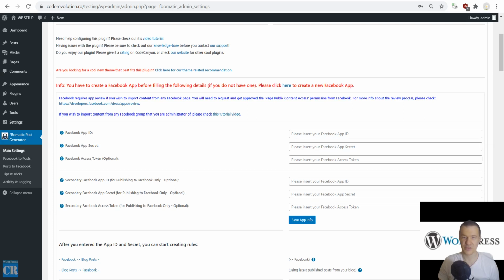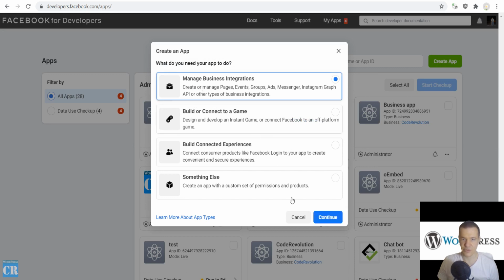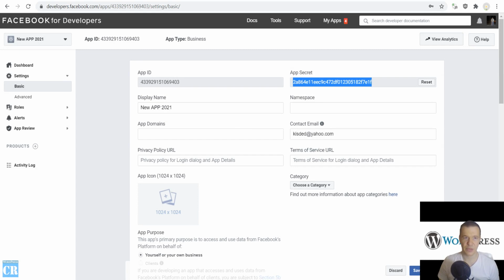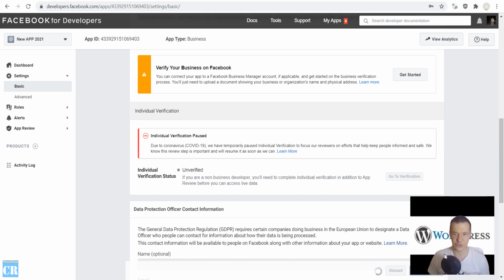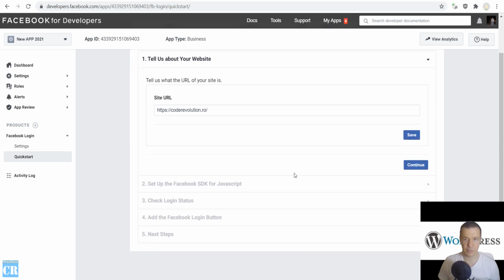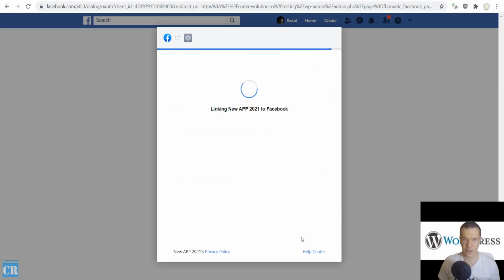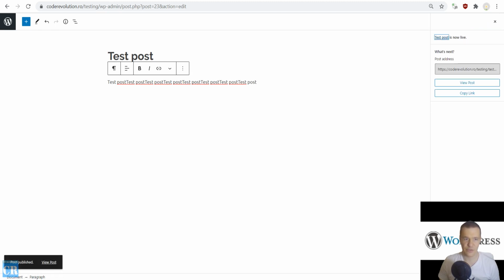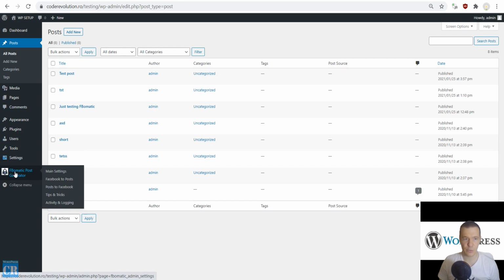Setup a new Facebook App in 2021 to Auto Post to Facebook Pages in 2021 using the FBomatic plugin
This video will show you how to set up a new Facebook app to autopost to your page in 2021. For details, watch this video!

🤔 ABOUT THIS VIDEO 👇
In 2021 the Facebook App Developer Console changed a lot and because of this, a new tutorial video was needed to show how to set up Facebook apps in 2021. The Developer Settings panel is separate from the App Dashboard. You can access the Developer Settings panel by going to the Apps panel hovering over your profile image in the upper right corner, and selecting Developer Settings from the dropdown menu.
In this video I will show you the steps you will need to take in order to set up the FBomatic plugin to use a new Facebook app in 2021 to automatically post to your Facebook page each time you publish a new post on your WordPress site.
For more details, check this video!

▶ GEAR I USE IN MY VIDEOS 👇
Microphone: Trust GXT 252+ Emita Plus Streaming Microphone:

Szabi - CodeRevolution.